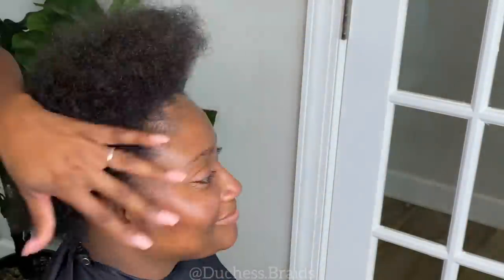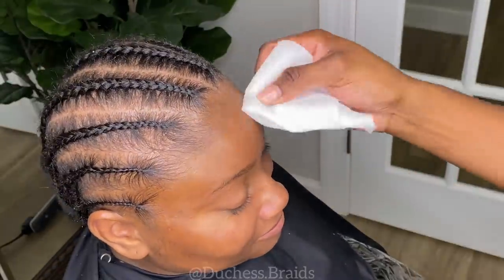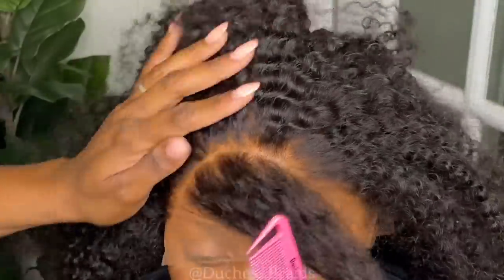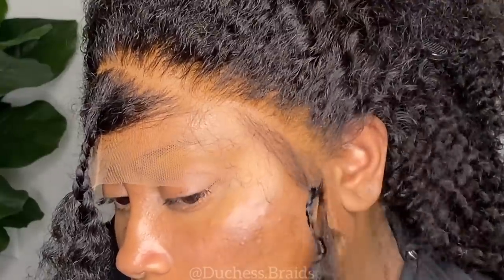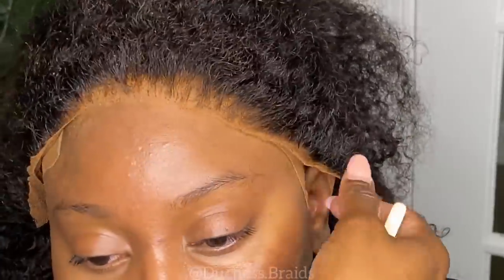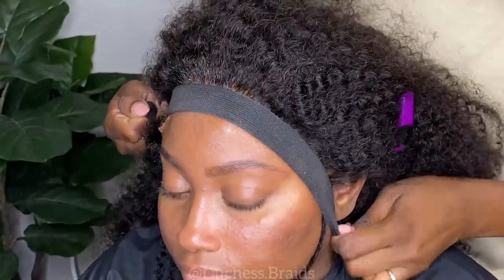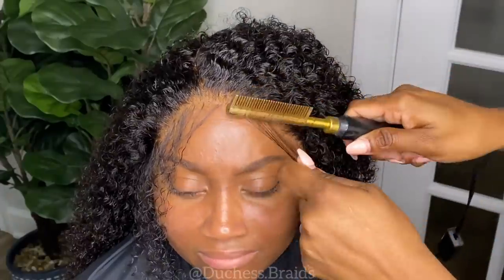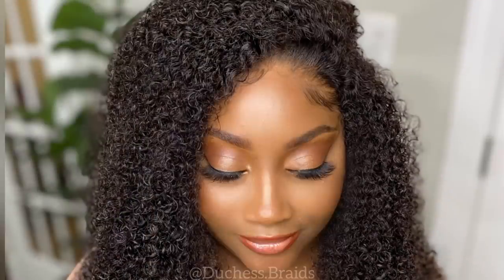How I Cut My Lace To Fit A UNIQUE Forehead| ZIG-ZAG CUT | ft. Myfirstwig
Shop the same LaceFrontwig

√ SUPER EASY TO MELT - TRANSPARENT SWISS LACE

BRIANNA – INDIAN REMY HAIR TIGHT CURLY BIG HAIR LACE FRONT WIG - LFW022